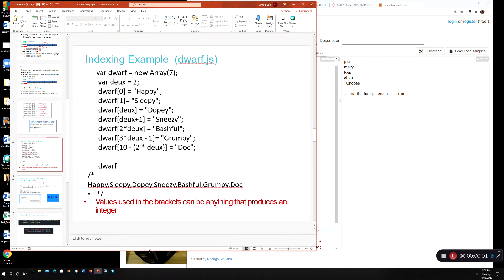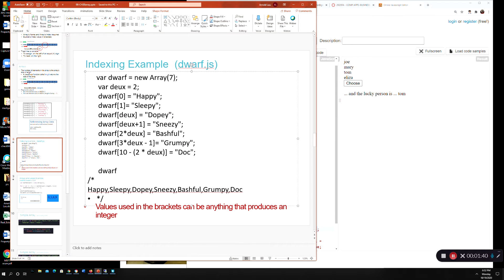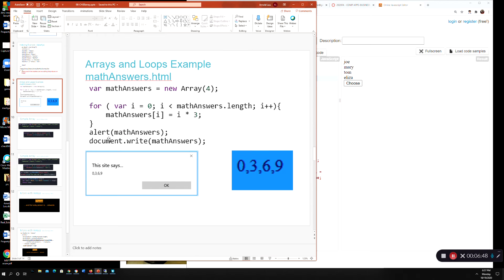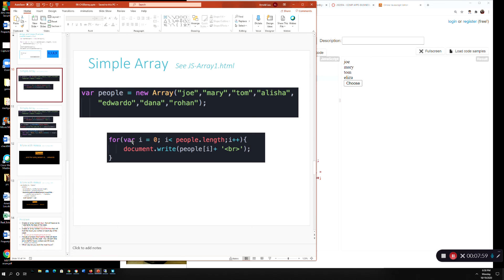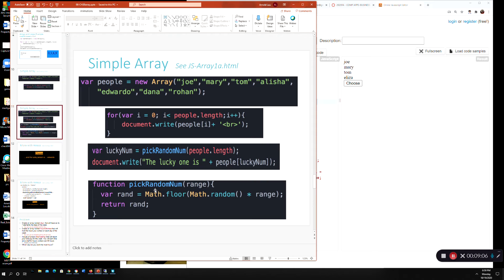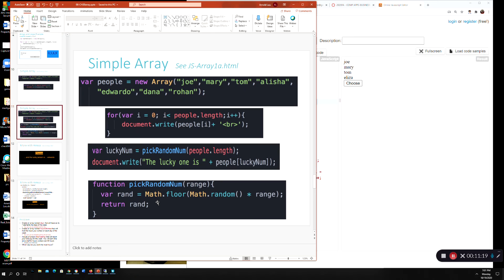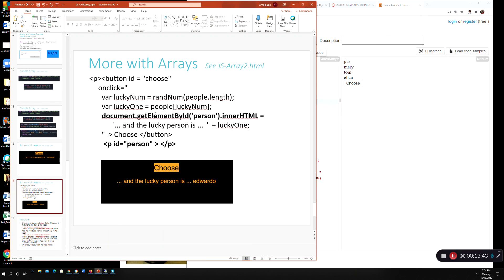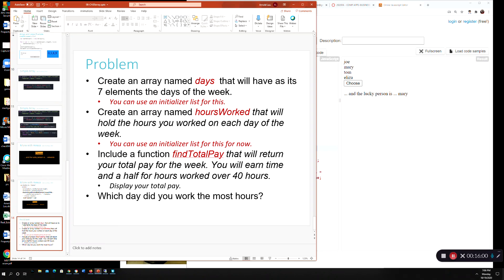6javascript More Arrays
CS170 Javascript More Arrays